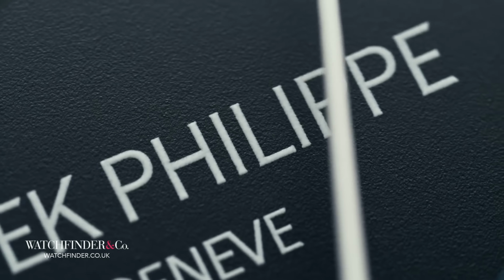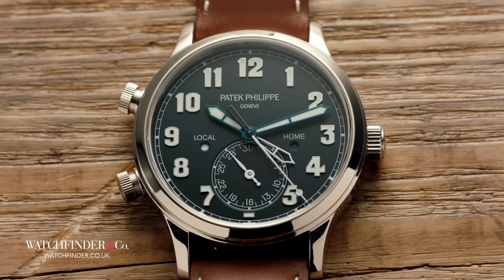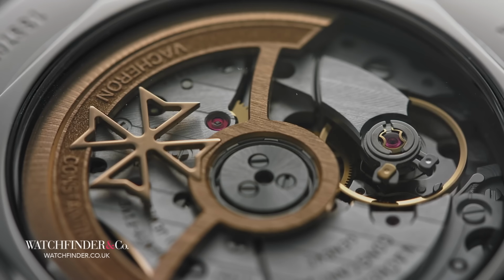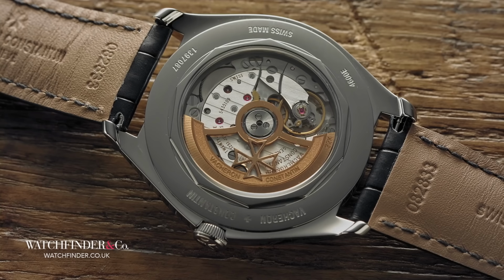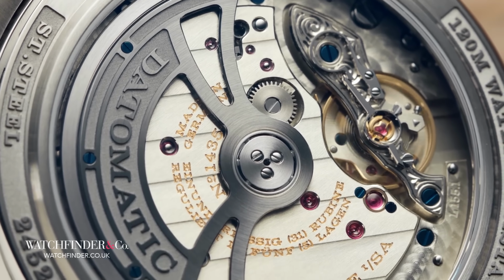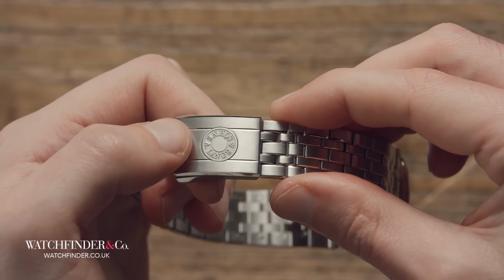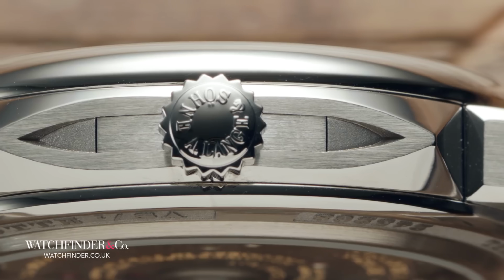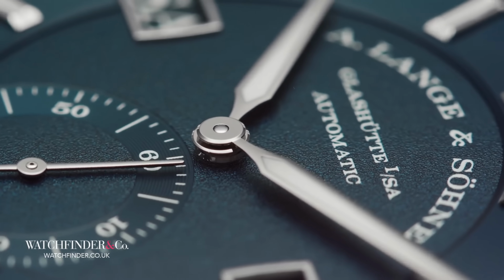5 Investment Watches About to Blow Up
The world has gone nuts for watches, it seems, with a surprising number bucking a trend of decades and actually going up in value. We’re seeing more and more demand for particularly desirable timepieces, and more and more timepieces becoming particularly desirable. With the main culprits having long since left Earth’s orbit, where will the investor’s attention turn next? Here are five investment watches that I think will soon be headed for the moon.

Featured Watches:
Audemars Piguet Code 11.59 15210BC.OO.A002CR.01
Patek Philippe Calatrava Travel Time 5524G-001
Vacheron Constantin Fifty Six 4600E/000A-B442
A. Lange & Söhne Odysseus 363.179
H. Moser & Cie. Pioneer Centre Seconds 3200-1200